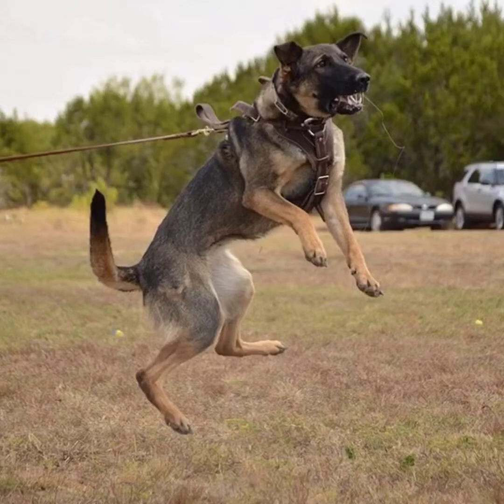Phone consult. Protection drives. Defense and prey drive